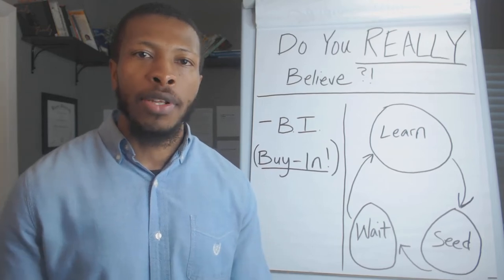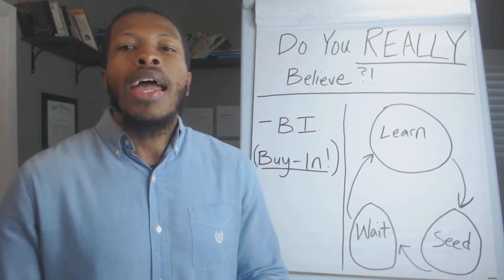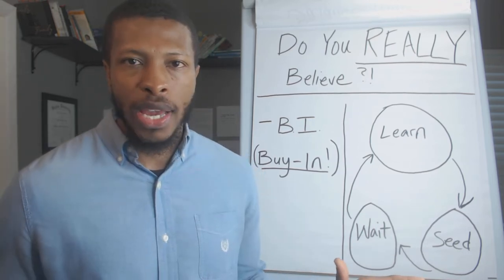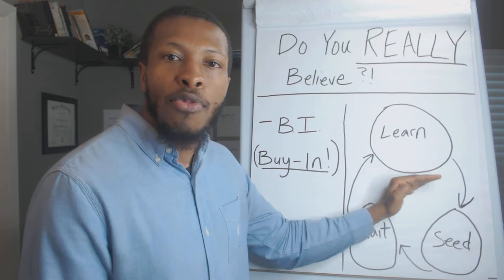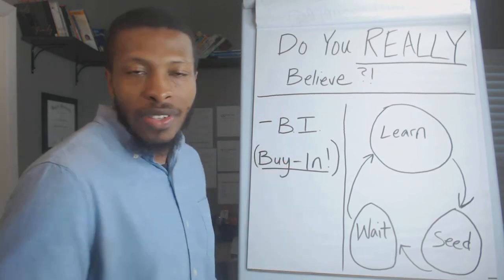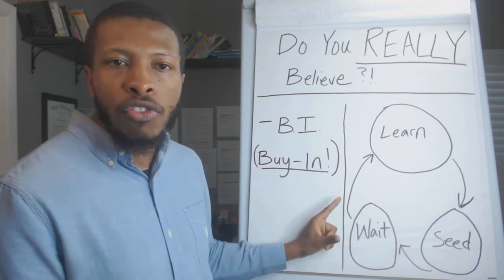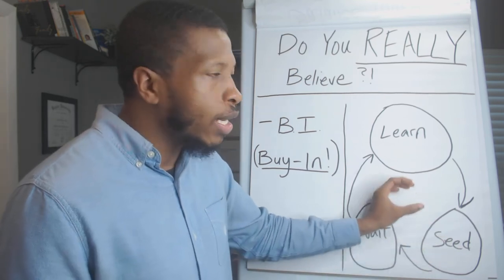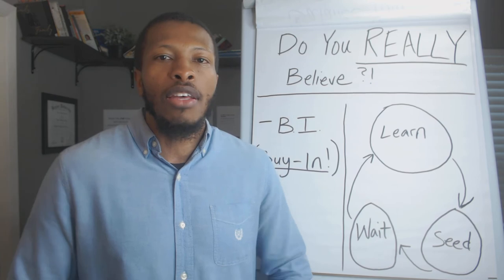Do You REALLY Believe in Your Vision?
Ready to quit your job? Click below, and I’ll show you the exact steps to transition out of your 9-to-5 into your own business that gives you the FREEDOM to work from home, travel the world, and replace your income

Everybody wants to live the dream life, but the difference between those who accomplish it versus those who just talk about it is the actions they take every single day to bring their vision to reality.

This isn't just about setting goals. In today's video, I want to walk you through the 3 step cycle that every successful visionary has applied to accomplish extraordinary results.

this video has everything you need to know about:
- how to make a vision board
- how to create a vision board
- goal setting
- law of attraction
- personal development
- how to set goals
- how to achieve goals
- vision board
- creating a vision board
- create a vision board
-  setting goals
- life goals
- how to achieve your goals
- making a vision board
-- personal growth
- how to be successful
- vision boards
- dream board
- achieve your goals
- self- help
- new years resolutions
- dream life
- create the life you want